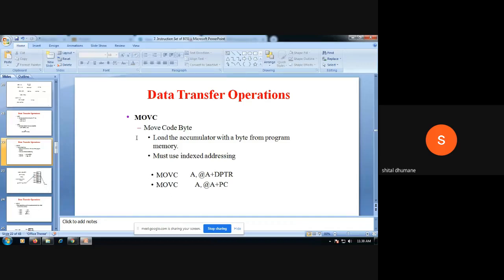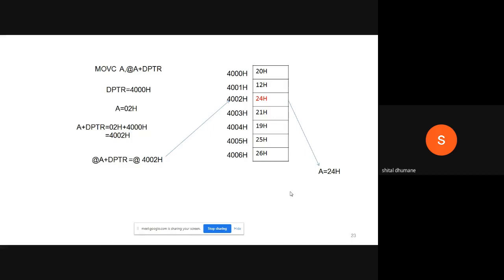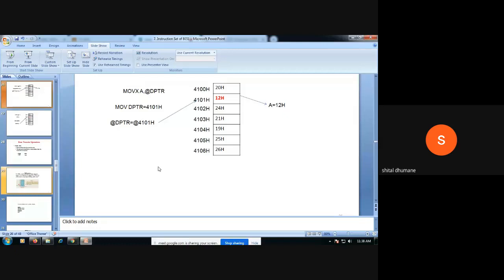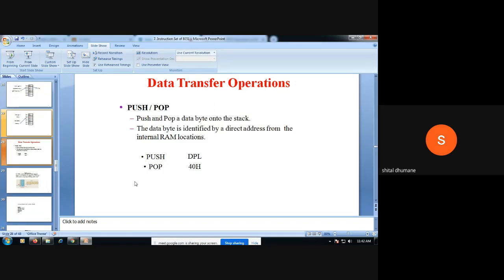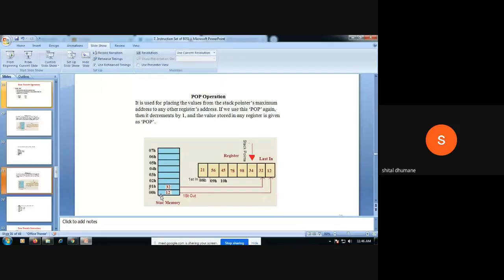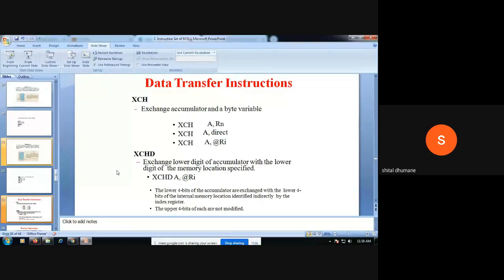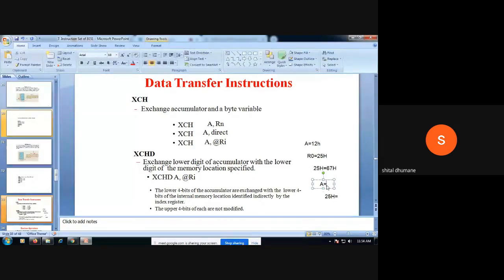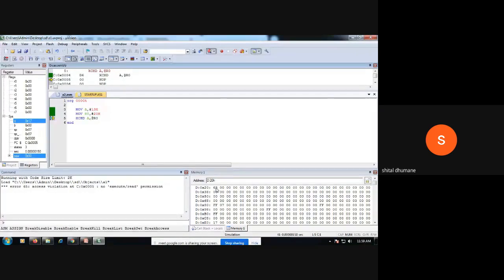Data Transfer Instruction of 8051